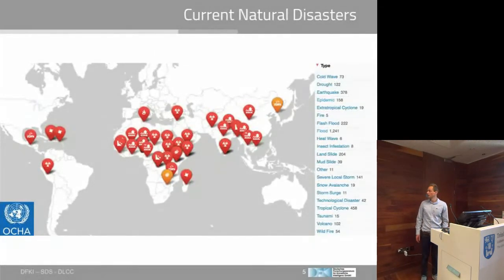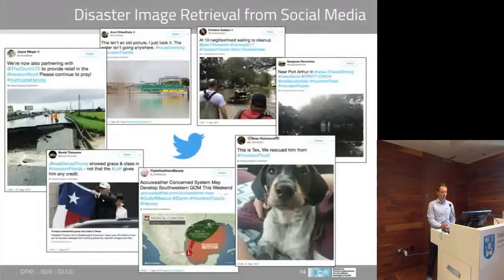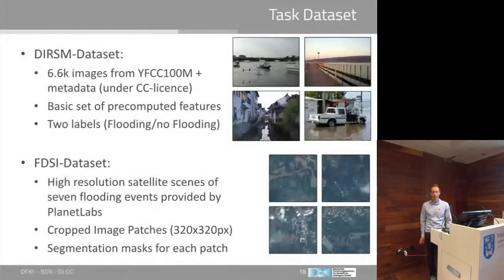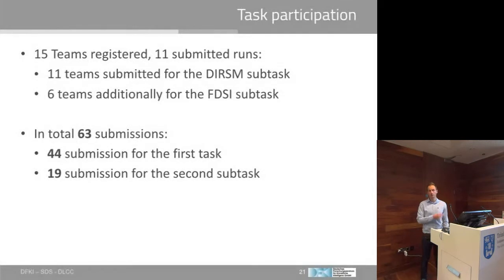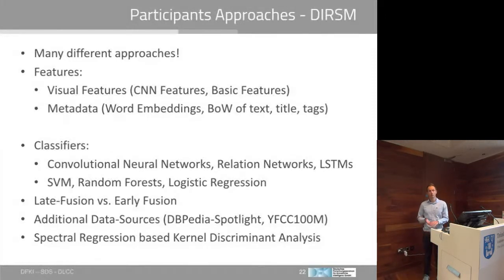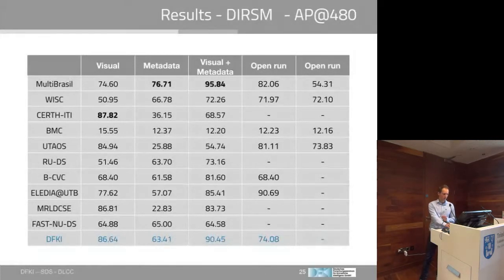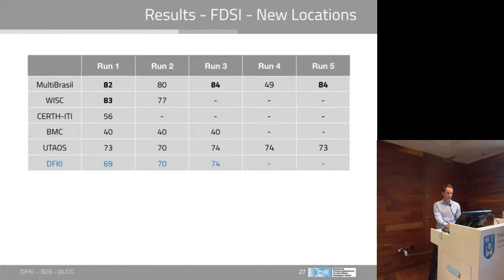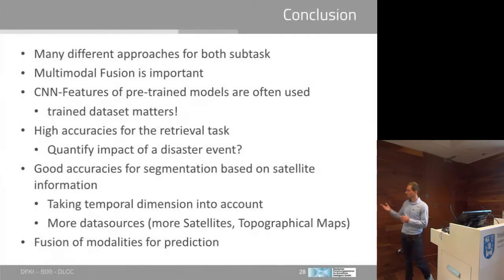Multimedia Satellite Task Overview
Presenter: Benjamin Bischke

Authors: Benjamin Bischke, Patrick Helber, Christian Schulze, Venkat Srinivasan, Andreas Dengel, Damian Borth

Abstract: This paper provides a description of the MediaEval 2017 Multimedia Satellite Task. The primary goal of the task is to extract and fuse content of events which are present in Satellite Imagery and Social Media. Establishing a link from Satellite Imagery to Social Multimedia can yield to a comprehensive event representation which is vital for numerous applications. Focusing on natural disaster events in this year, the main objective of the task is to leverage the combined event representation withing the context of emergency response and environmental monitoring. In particular, our task focuses this year on flooding events and consists of two subtasks. The first Disaster Image Retrieval form Social Media subtask requires participants to retrieve images from Social Media which show a direct evidence of the flooding event. The second task Flood Detection in Satellite Images aims to extract regions in satellite images which are affected by a flooding event. Extracted content from both tasks can be fused by means of the geographic information. The task seeks to go beyond state-of-the-art flooding map generation towards recent approaches in Deep-Learning while augmenting the satellite information at the same time with rich social multimedia.